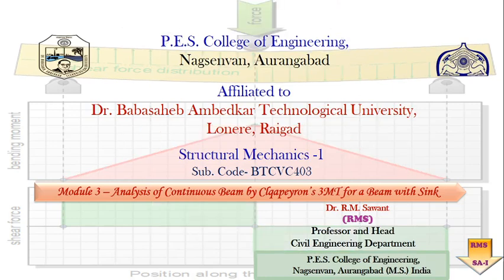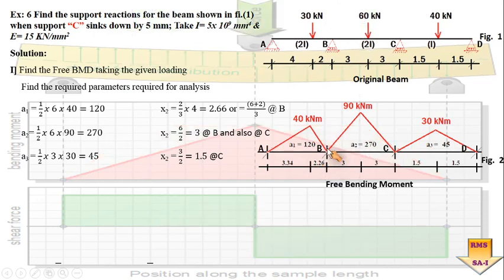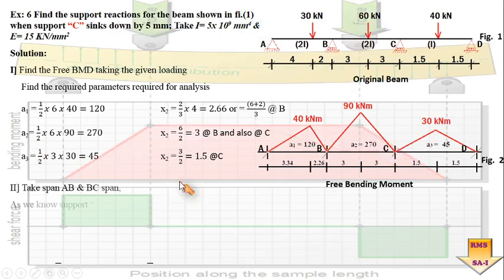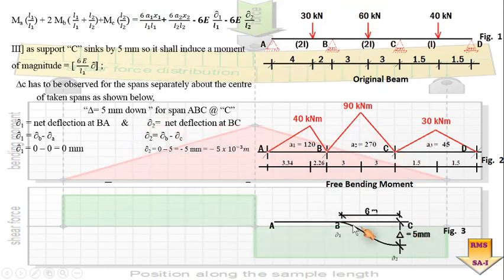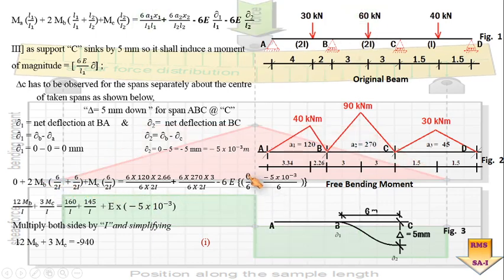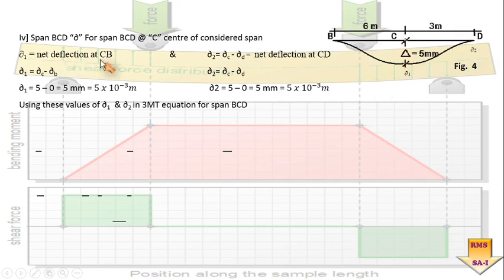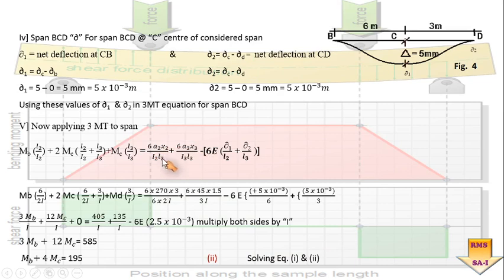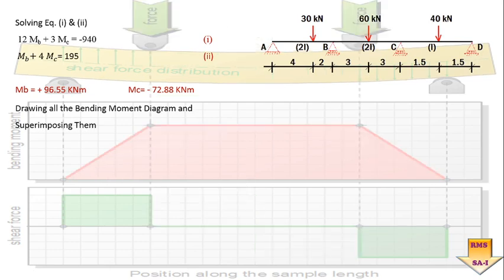Prob 5 on Clapeyron's Theorem of Three Moments with sinking Effect